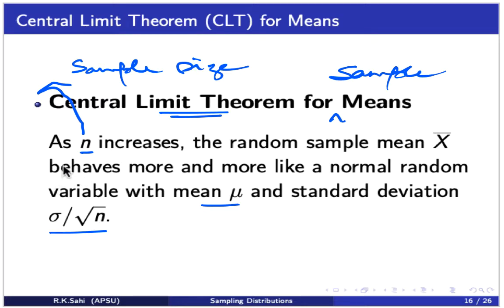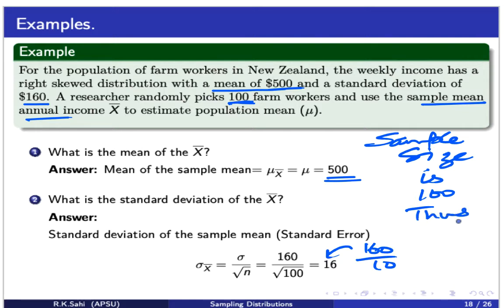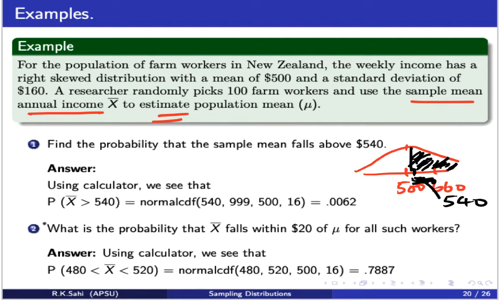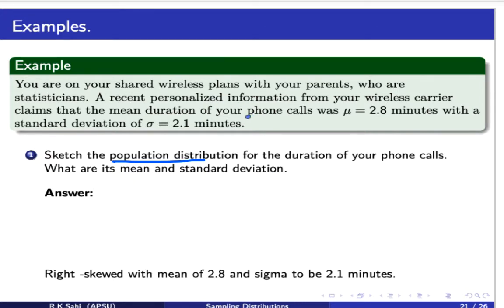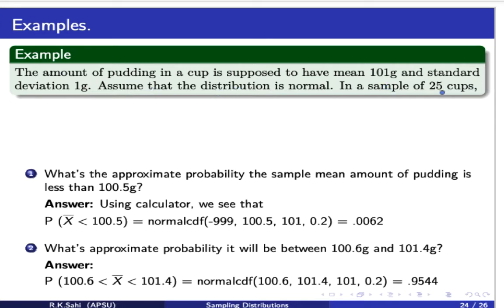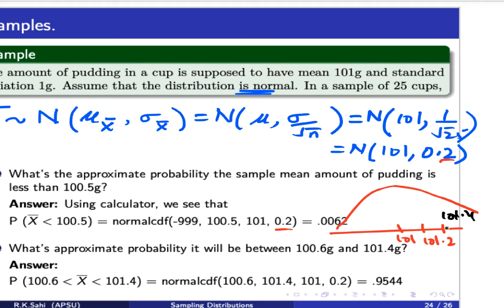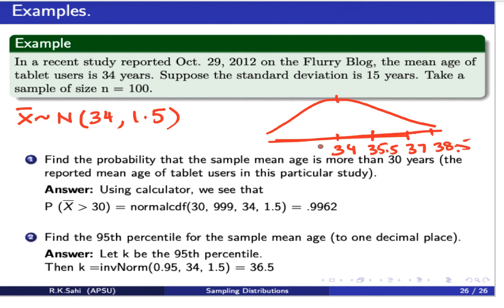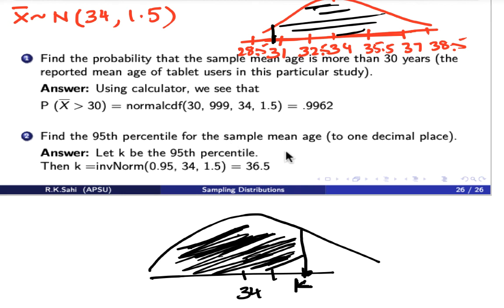Math1530 Ch7 Part2 Sample Mean example